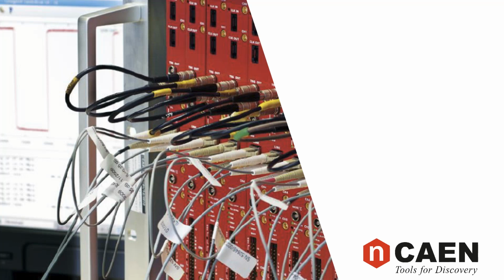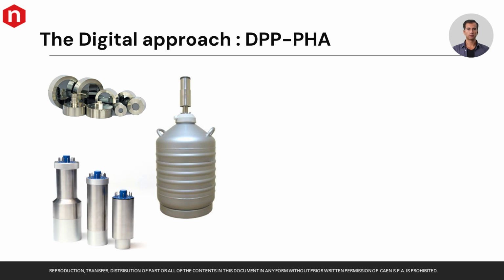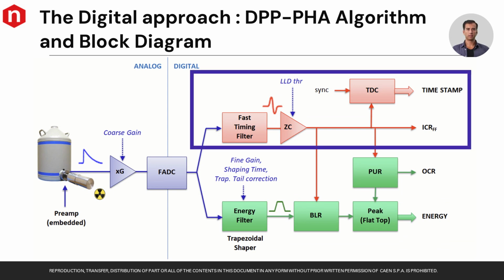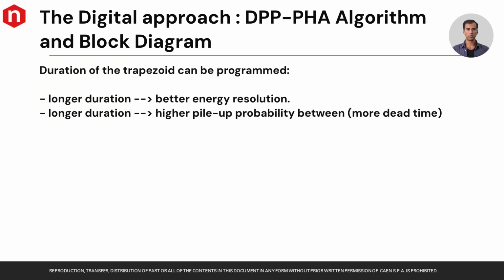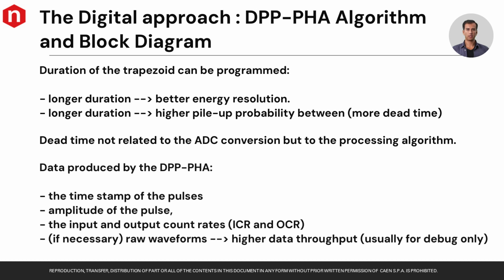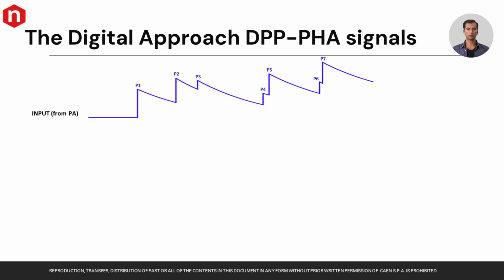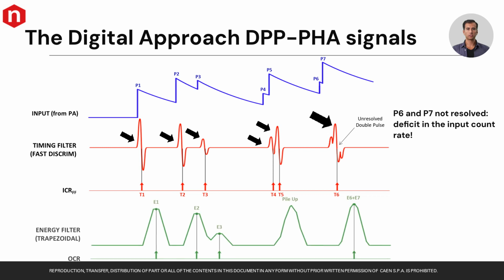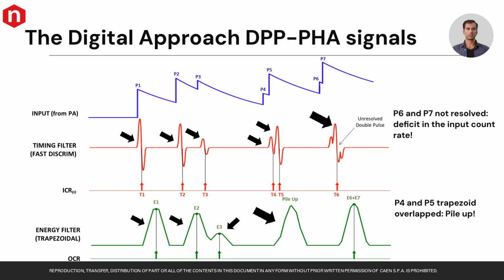School on waveform digitizers - From Analog to Digital in Physics Application - The DPP-PHA